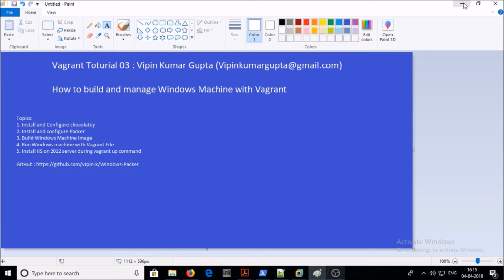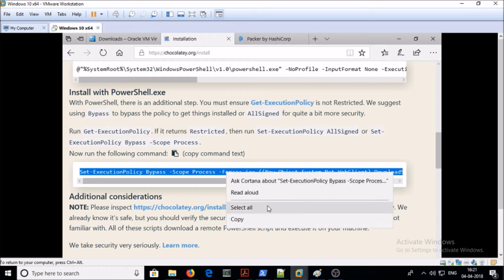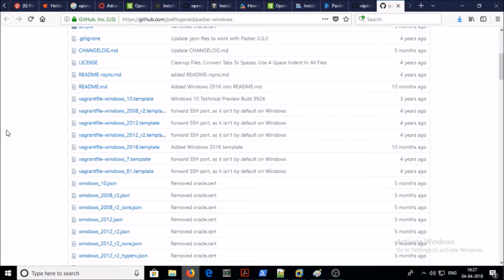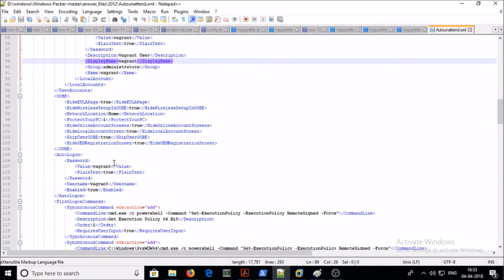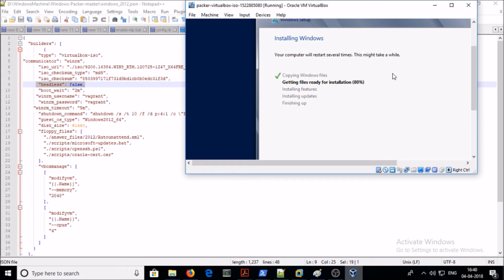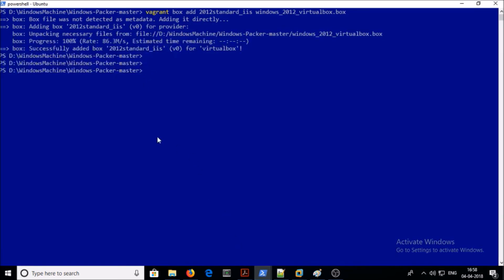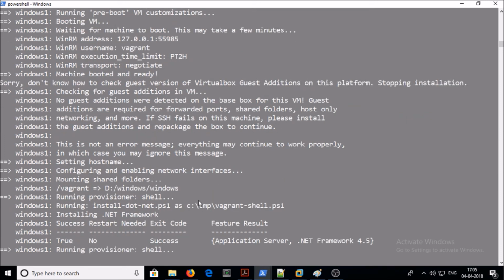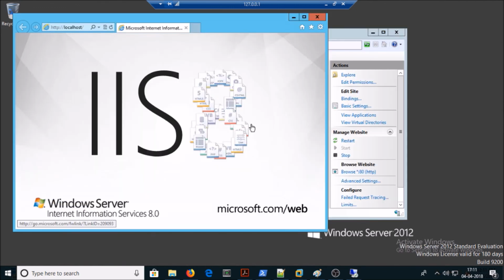How to build and manage Windows Machine with Packer and Vagrant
- How to install and configure Packer
- How to install and configure Choco
- Build Machine image with Packer
- Run and manage machine with Vagrant file
- Setup .NET and IIS during vagrant build process.